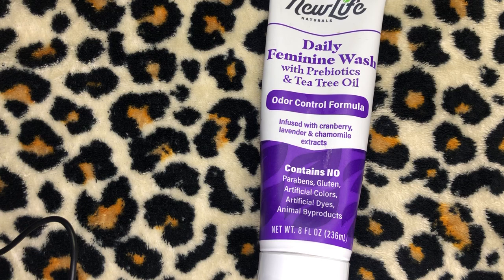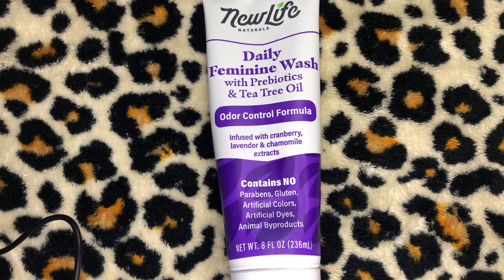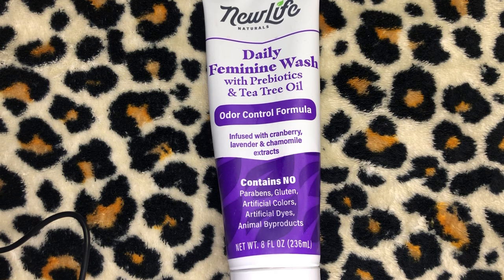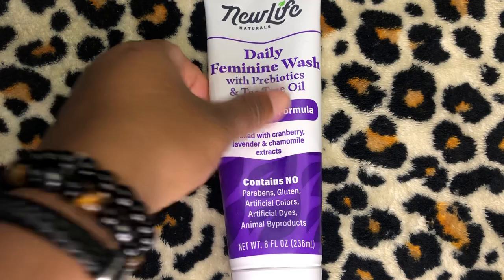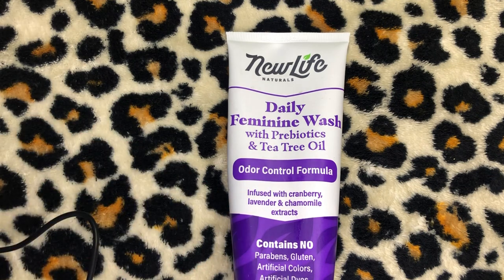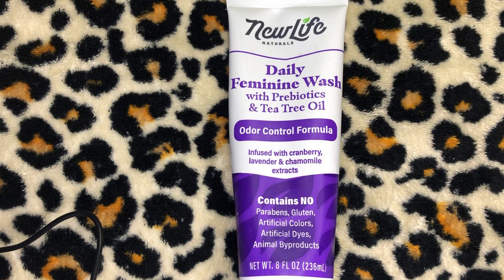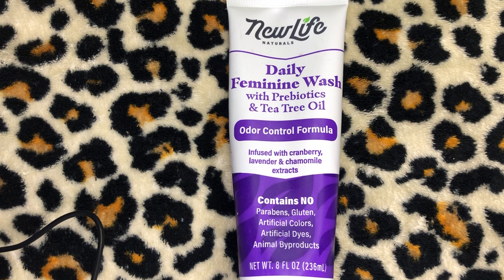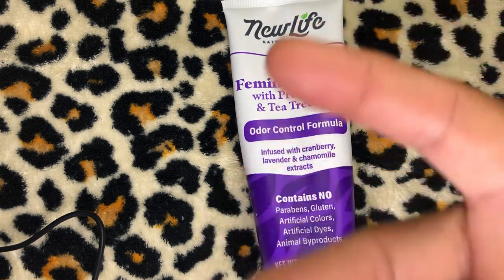NewLife Naturals Daily Feminine Wash With Prebiotics and Tea Tree Oil Review February 18th 2024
Hello my name is Krystal Barry, I am 44 years old and I’ve been locked in an unrelenting battle with numerous illnesses for the past 14 years. My jou…

Forward this message to your contacts to help this campaign reach its target!